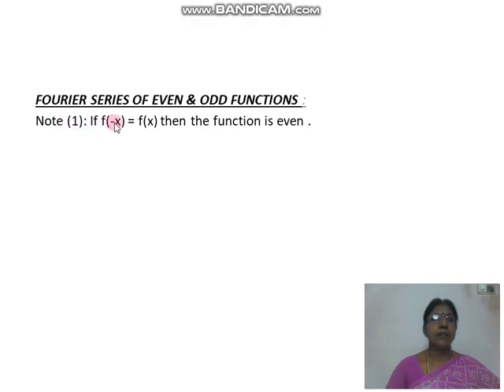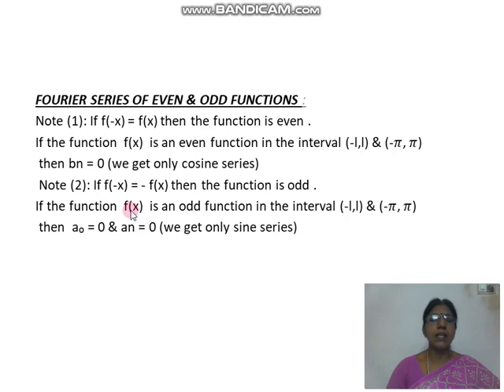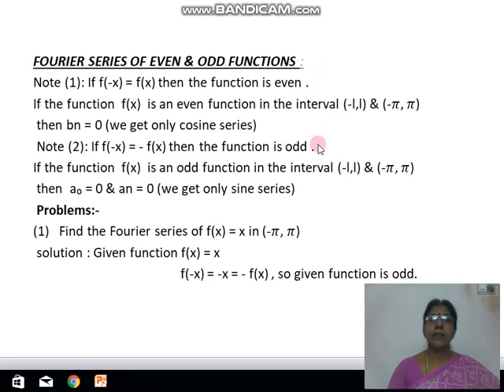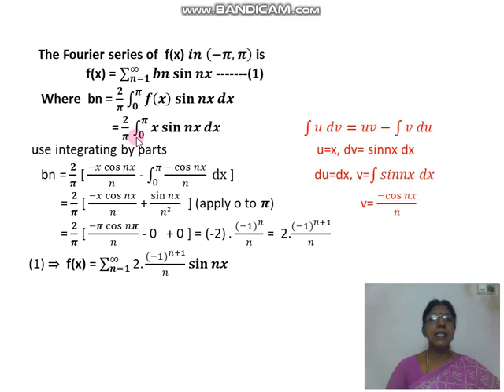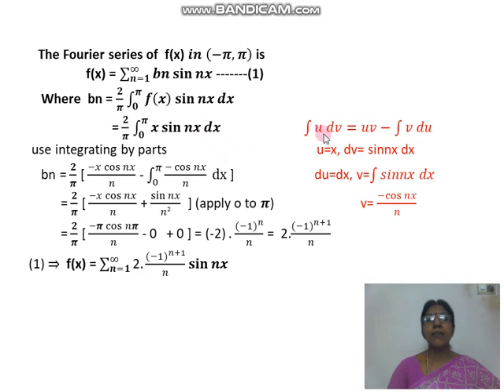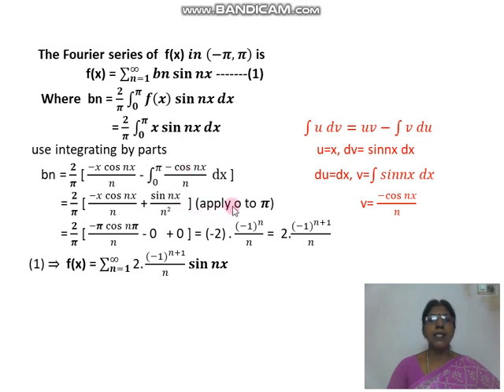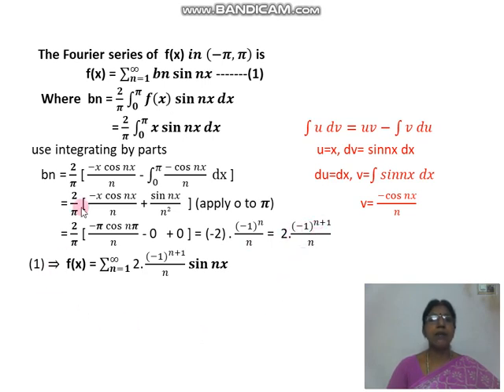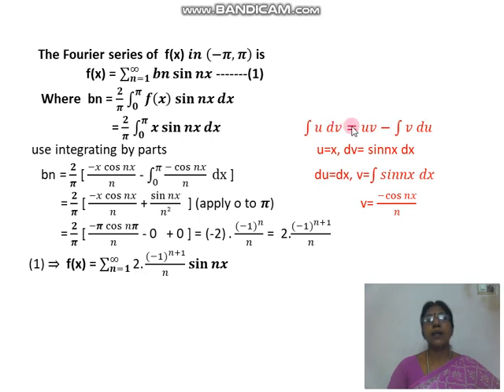M3 Unit4 class6 part2